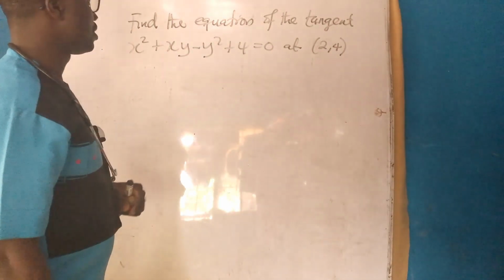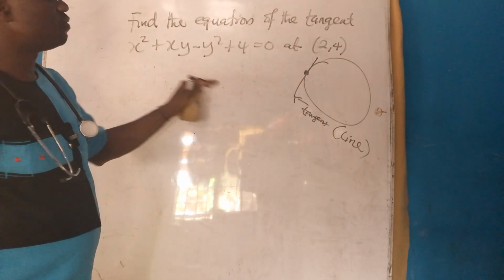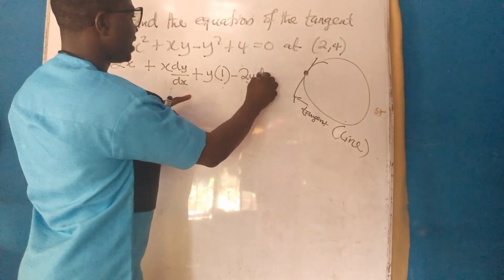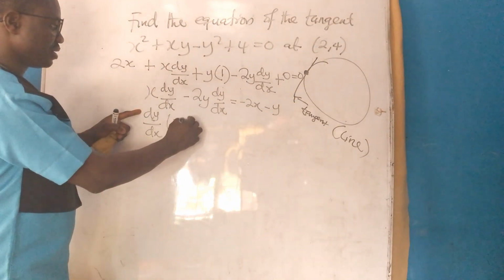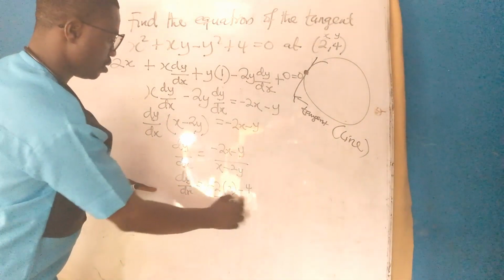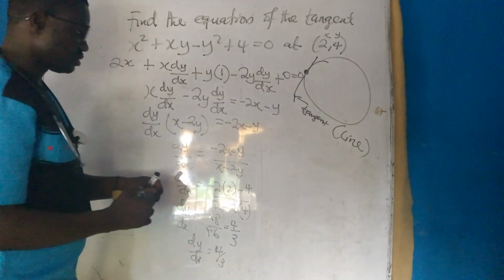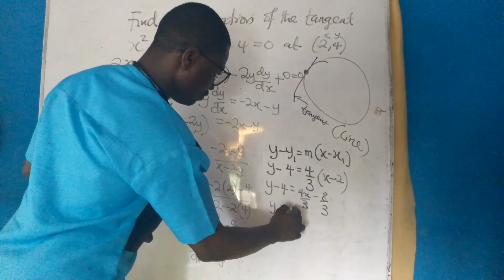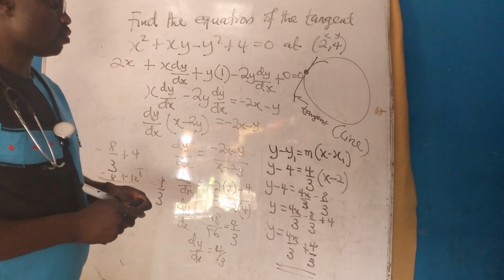Simple Application of calculus